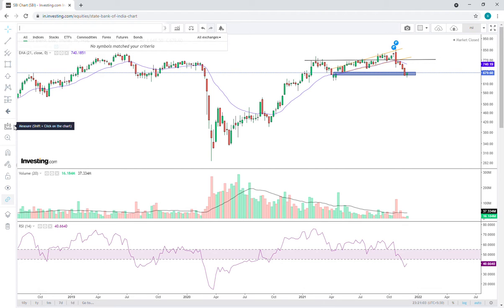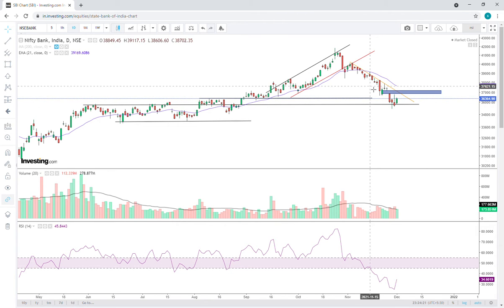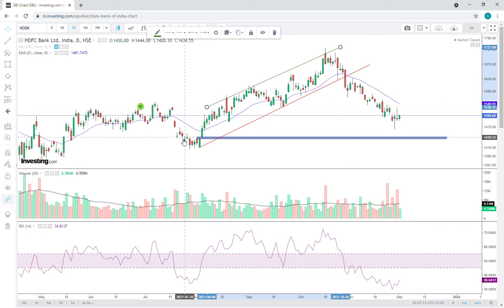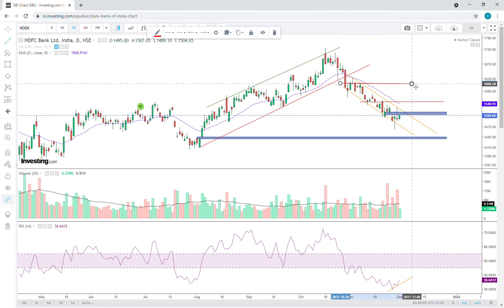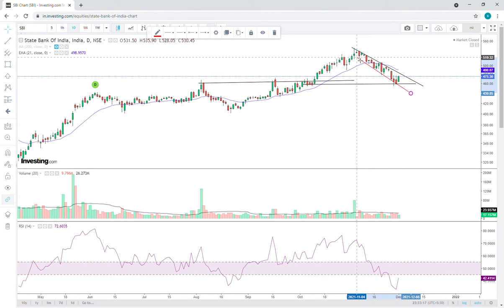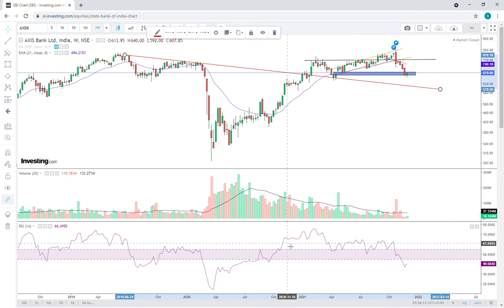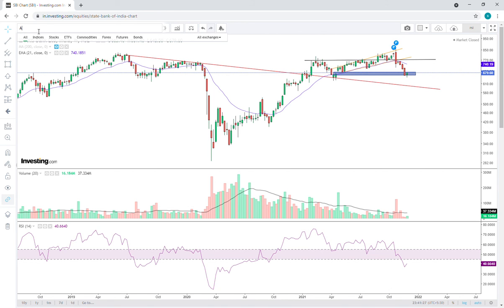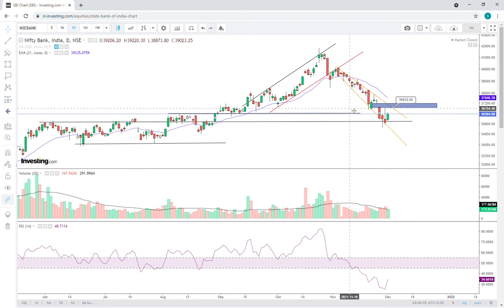Bank Nifty, HDFCBANK ICICIBANK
Bank Nifty trading in channel . Refer video for trading scenarios